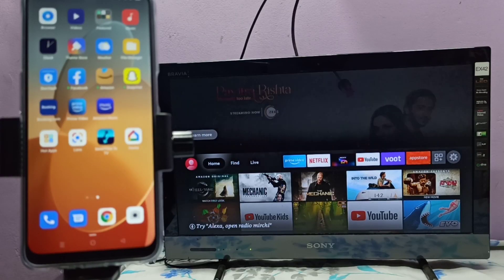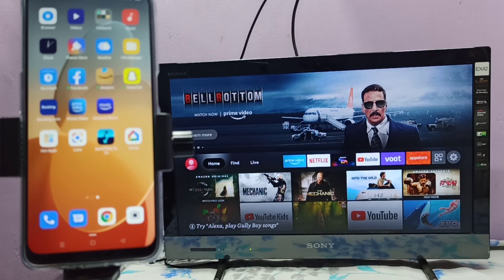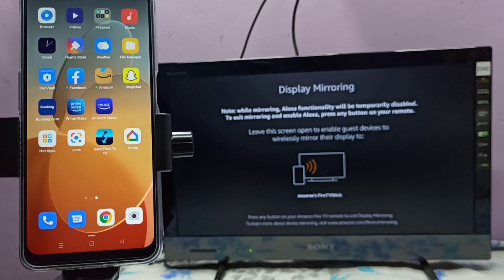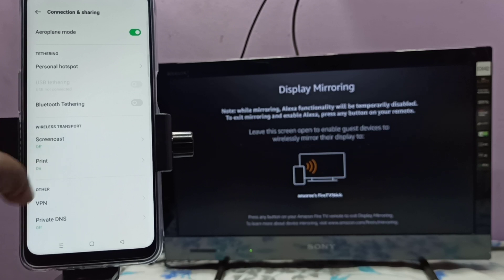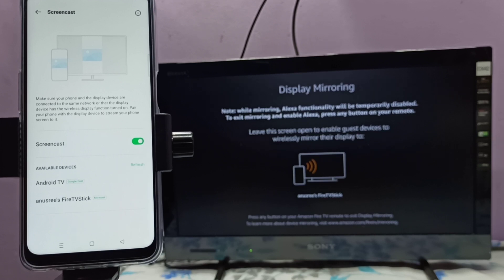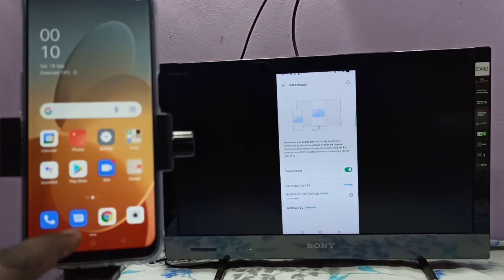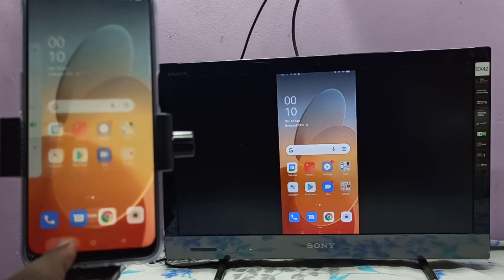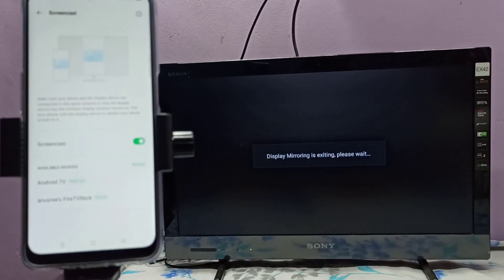How to Connect OPPO A54 to TV | Screen Mirroring | Connect to Smart TV | Screen Cast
wireless display,
miracast,
google chromecast,
chromecast,
connect to TV,
cast,
android,
phone,
mobile,
android tv,
screen casting,
Screen Mirroring,
Connect to Smart TV,
Screen Cast,
Oppo,
oppo 5g,